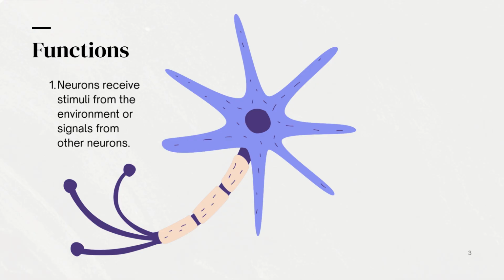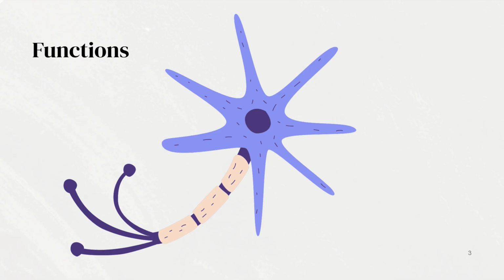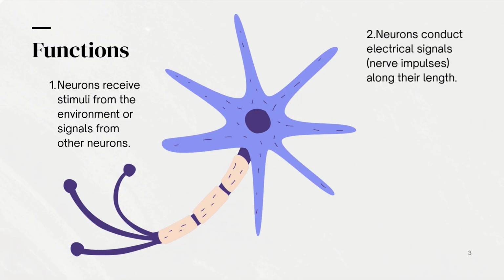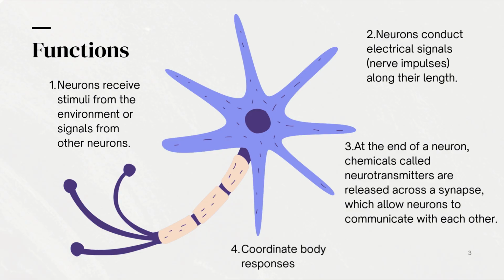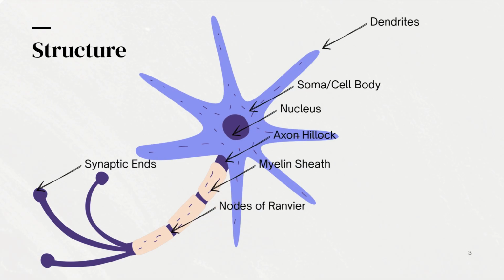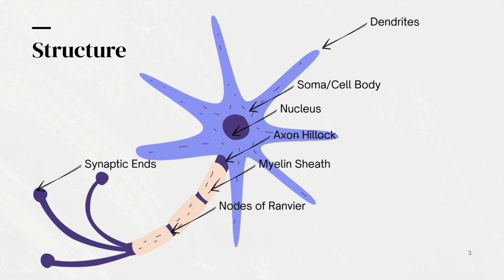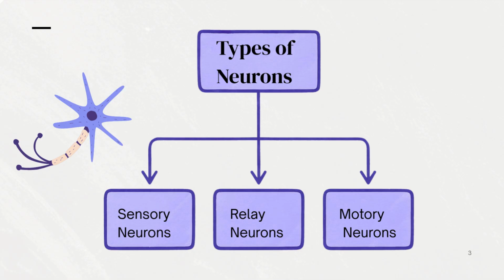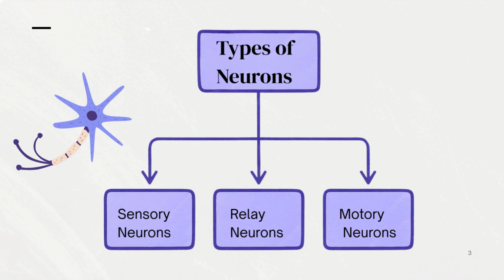Neurons- Introduction to the Nervous System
A neuron is a basic cell that makes up neural tissues- and basically all of us. It helps coordinate our body responses to stimuli and is exceptionally quick. Its structure helps it receive signals and quickly send it to the brain or the spine in a matter of miliseconds.
This video covers basic concepts around a neuron and it's functioning. It's highly detailed and easy to follow along. Though neurons seem really complicated at first glance, they really aren't too hard to understand. This video helps all highschoolers and older students clear their basics, before they step into harder fields. Upcoming videos will focus on the brain and its structure.